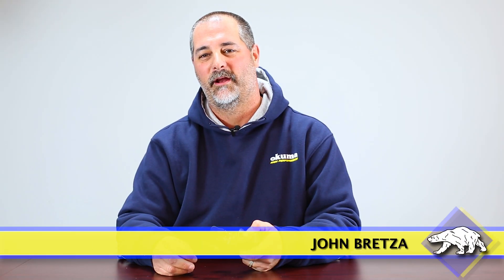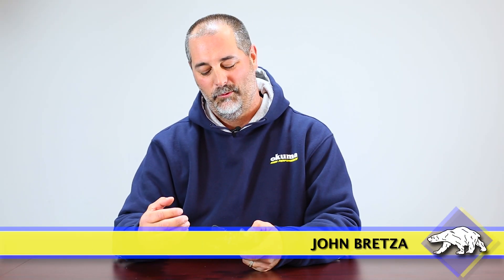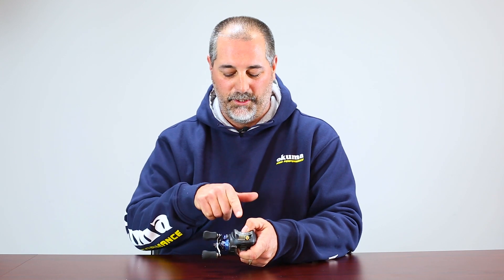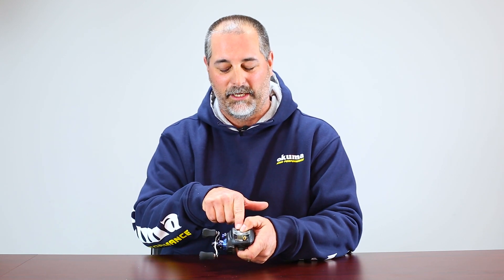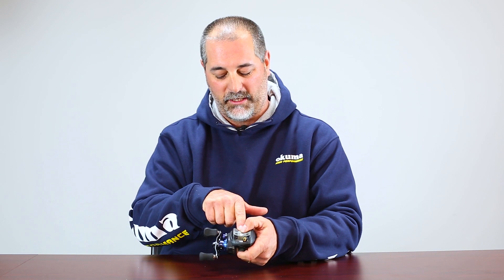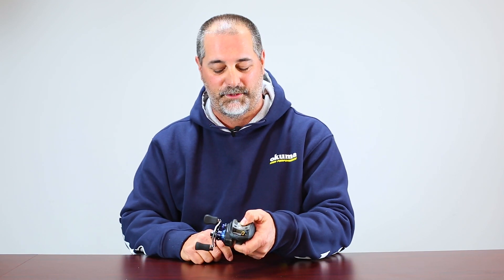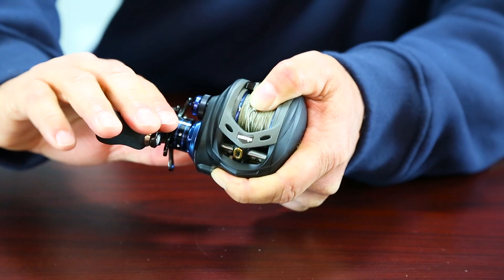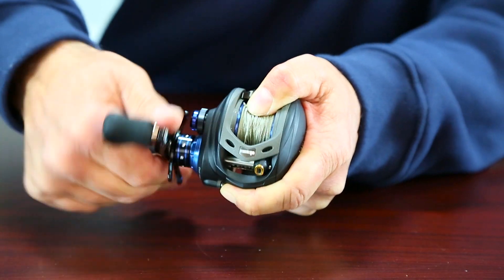How to Correctly Spool Up Braided Line- How To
Okuma Product Development Manager John Bretza talks about the proper technique on how to spool up braided line.